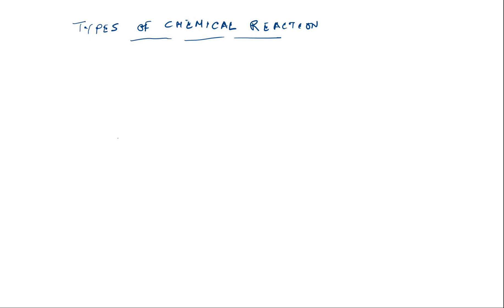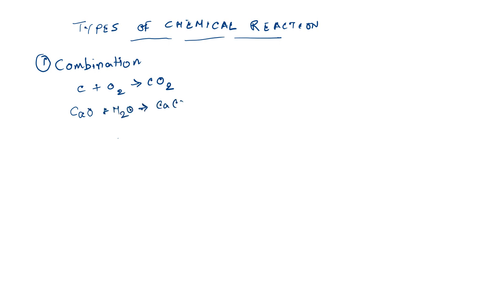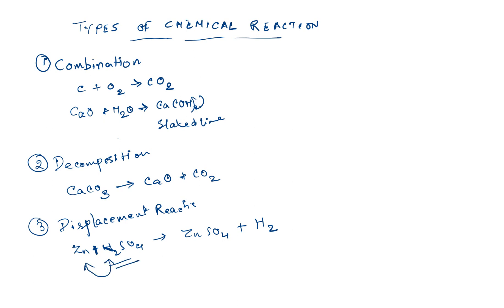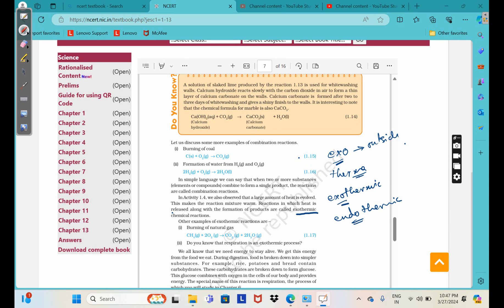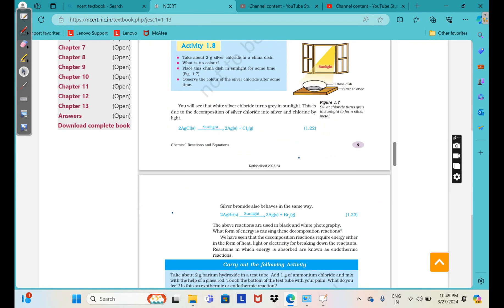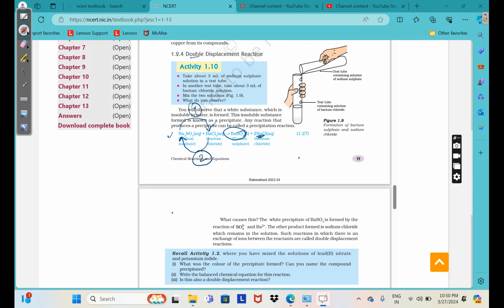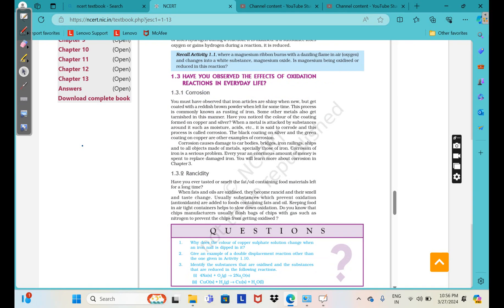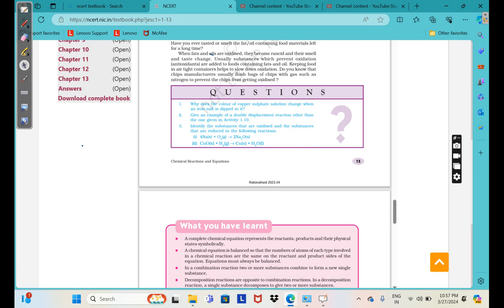Types of chemical Reaction